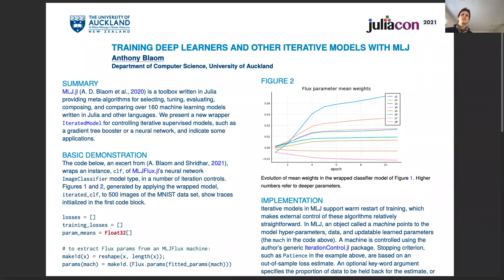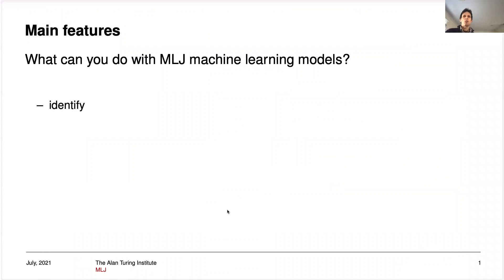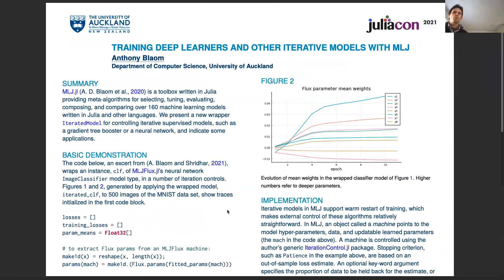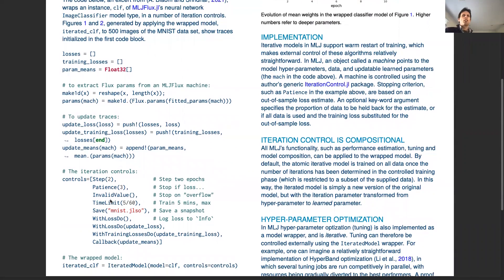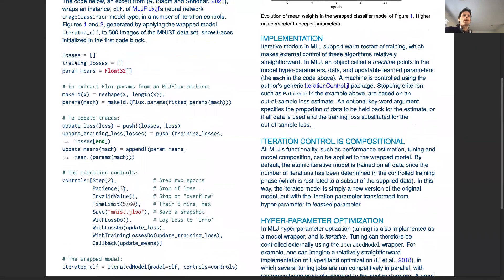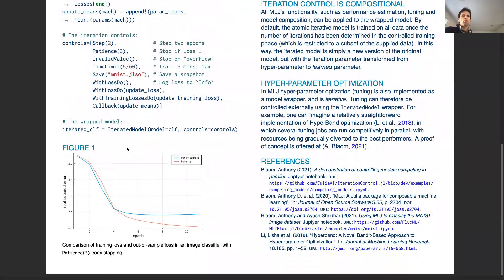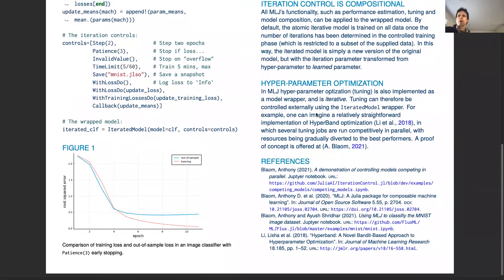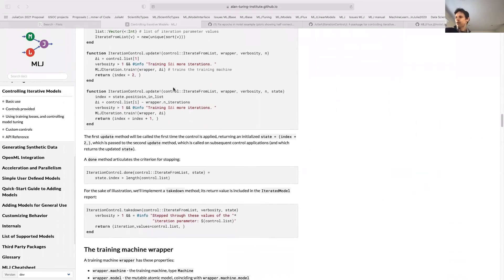Training deep learners and other iterative models with MLJ | Anthony Bloam | JuliaCon2021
Abstract:
MLJ.jl (Machine Learning in Julia) is a is a toolbox written in Julia providing meta-algorithms for selecting, tuning, evaluating, composing and comparing over 150 machine learning models written in Julia and other languages. We describe new developments enabling a user to wrap iterative models , such as a gradient tree booster or a Flux neural network, in a "control strategy". Wrapping hyper-parameter tuning in a control strategy is a particularly powerful possibility discussed.

00:00 Welcome!
00:10 Help us add time stamps for this video! See the description for details.